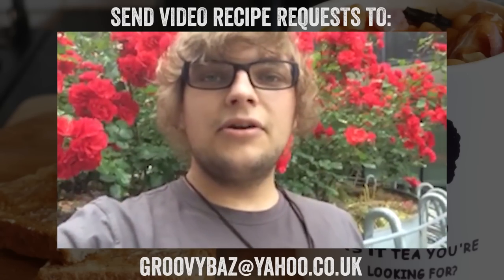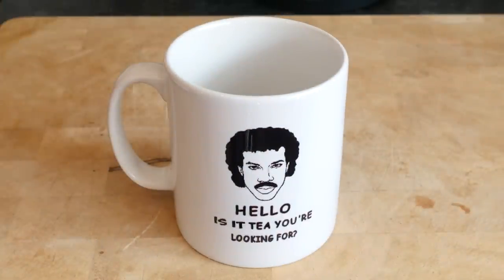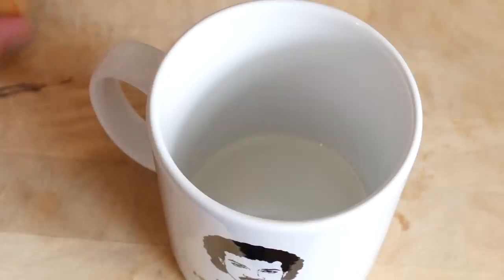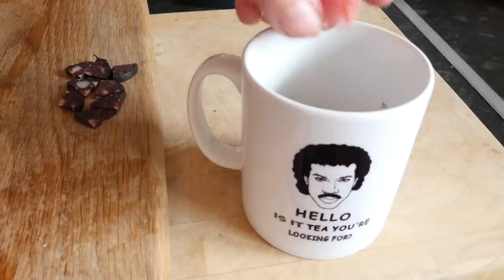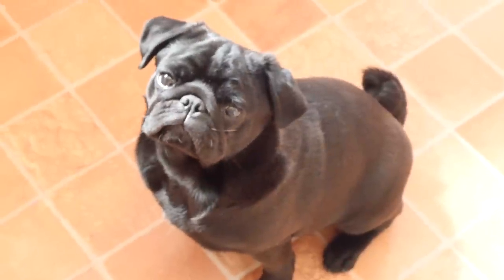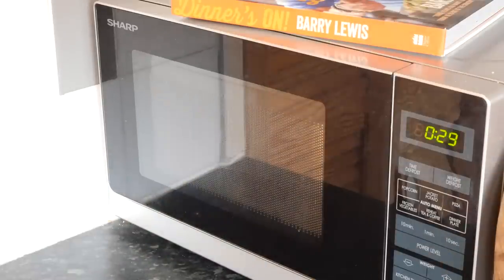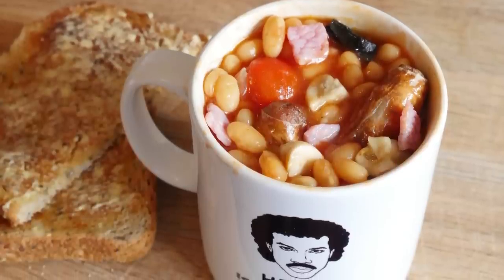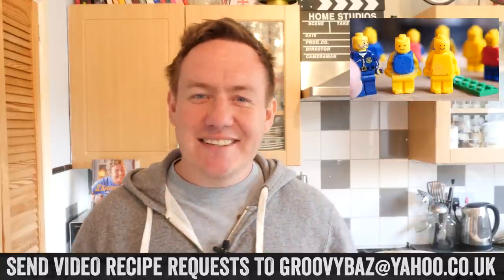COOKED BREAKFAST IN A MUG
Make a tasty cooked breakfast in a mug in less than 5 minutes!

Lionel Richtea Mug

Ingredients
5 cocktail sausages
4 button mushrooms, quartered
1 slice bacon, cut in squares
2 black pudding slices (optional!), quartered
4 cherry tomatoes, quartered
1/2 tin baked beans
ground pepper
tsp oil

Subtitle credits
German - Florian Barbarino
Portugese / Brazilian - Pablo Diego Moço
Swedish - Maria Skogström
Dutch - Ineke van der Pol
Chinese - Frances Tzuling
Spanish - Teresa Plaza García